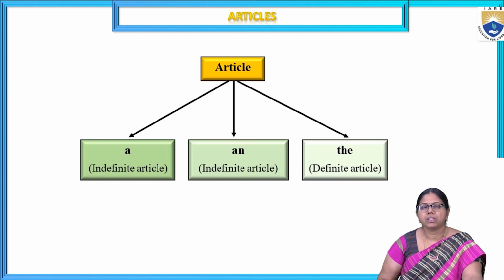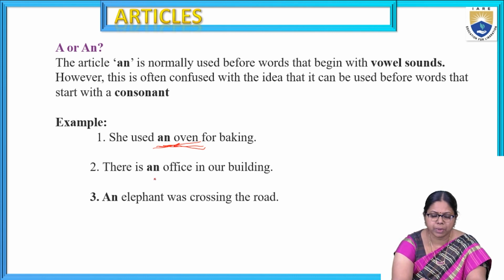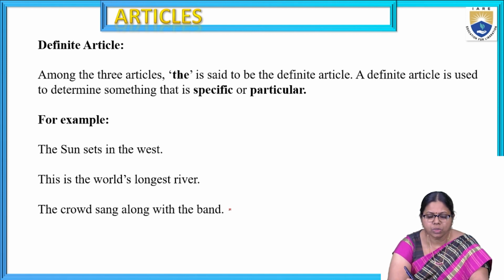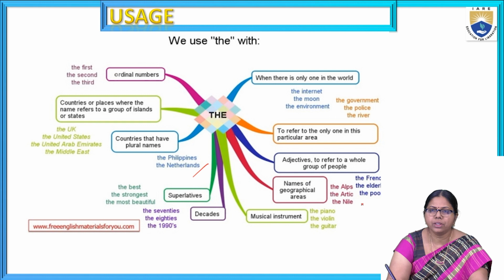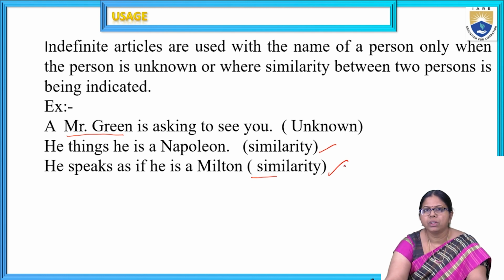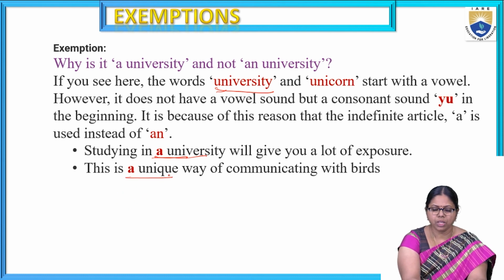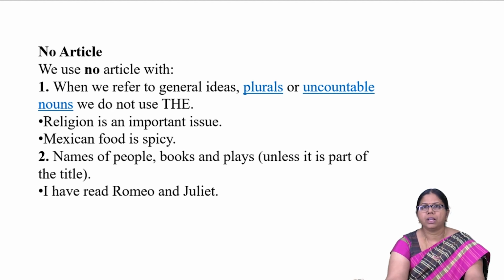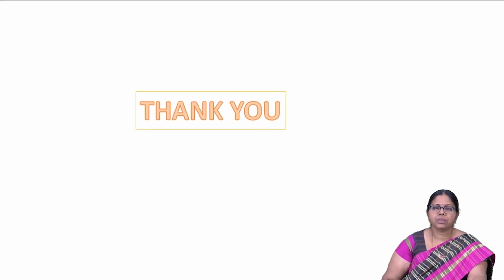Articles by Ms. G Indrani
Articles by Ms. G Indrani | IARE

Telangana, India.